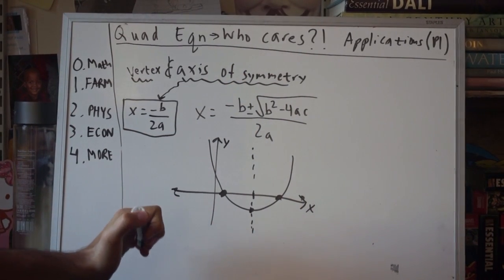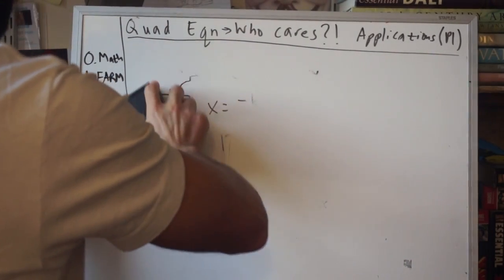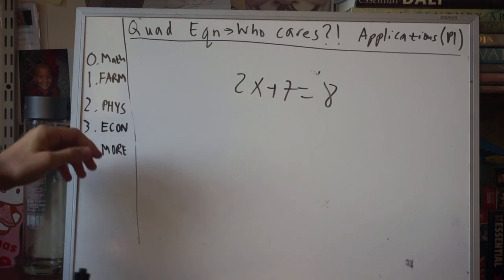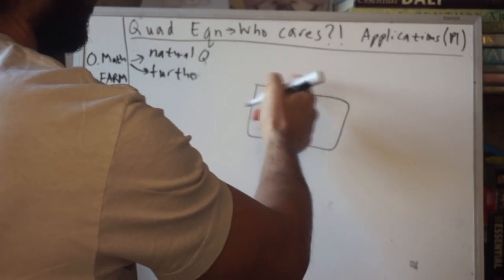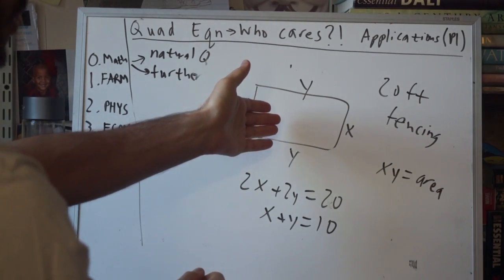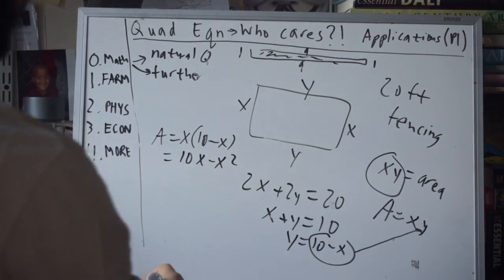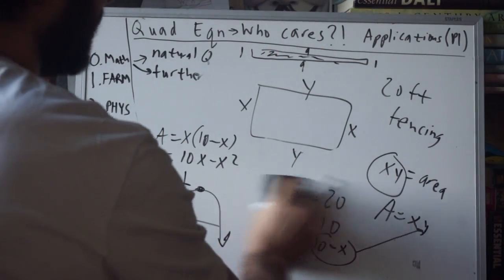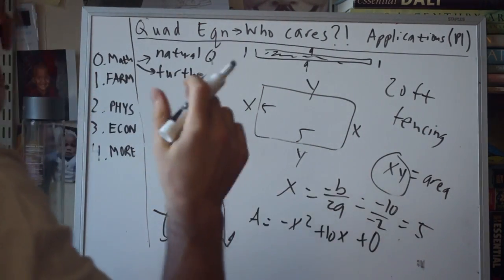67. Quadratic Equations Blah Blah- WHO CARES?! (Applications- FARMING - Part 1) + More on #66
First, in the beginning of the video we discuss an important point that I neglected to mention in video #66 on finding the axis of symmetry and the vertex.  Specifically, there's a VERY easy way to remember the x=-b/2a formula, just by omitting the square root part from the quadratic formula (in the video I explain why this works).

In the rest of the video we begin exploring some of the applications of the quadratic formula.  In this video we discuss how it's a NATURAL PROGRESSION from basic algebra and a natural thing to do next if one were to have fun *playing with math. From this natural "playing with math" we will have established a SUPER powerful tool, which will open up doors to even more mathematics (so it functions as a tool for more advanced technical applications) as well as solve some immediate real-world problems.

The first real-world application we'll discuss is FARMING.  How can we maximize the area of a rectangular plot of land given a constraint on the perimeter? In subsequent videos, we'll get into a few more applications. Enjoy!